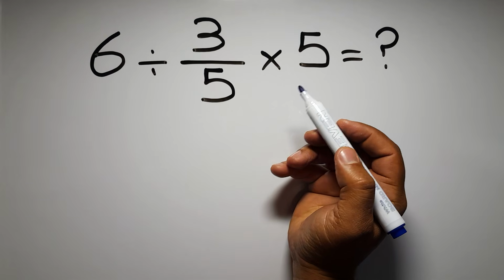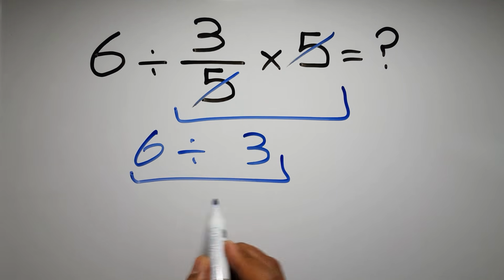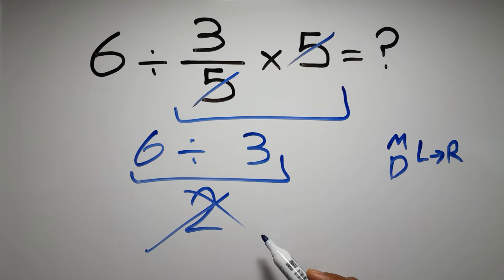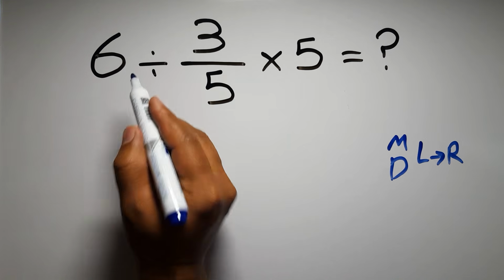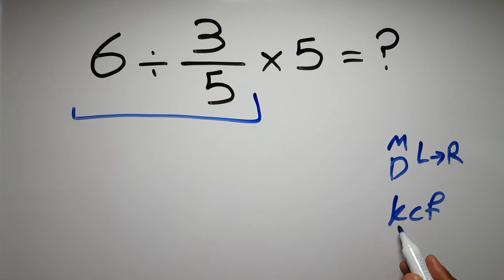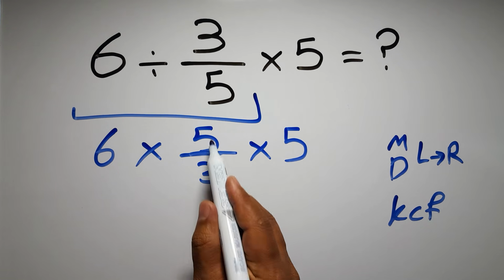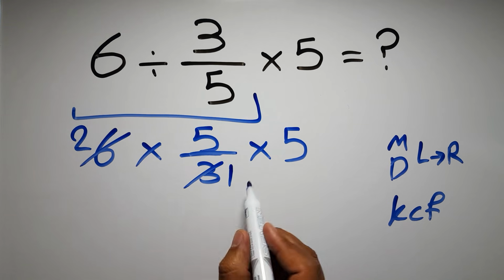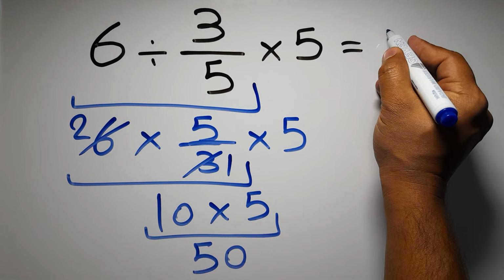Only 1% Can Solve This Math Problem!